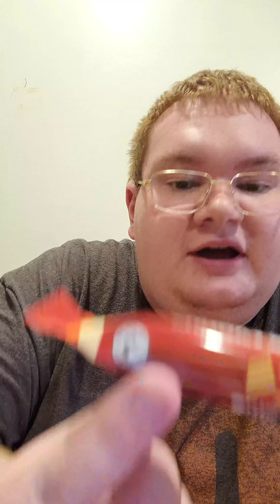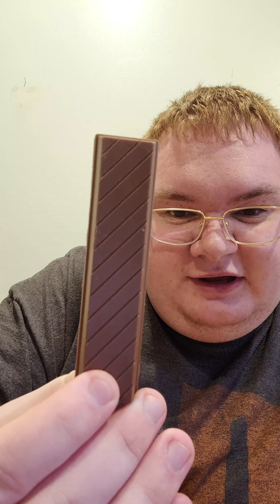R.J. KitKat Critic Episode 4: Break Time Chunky Bar (2022)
Sweet Tooth R.J. tries the Break Time Chunky Bar!